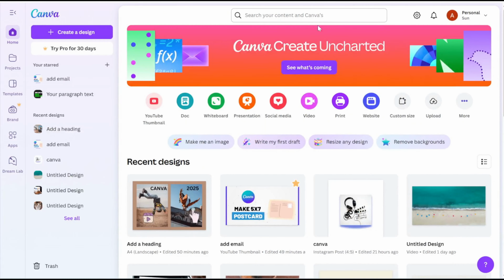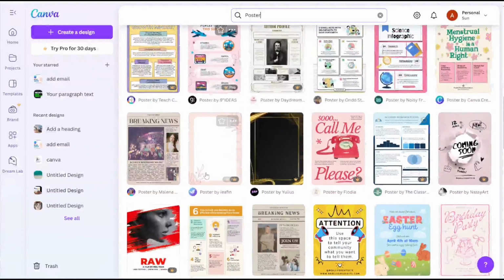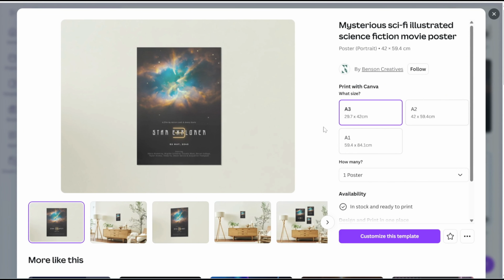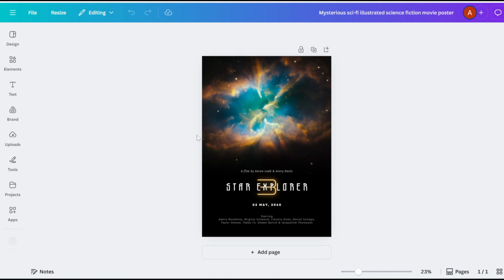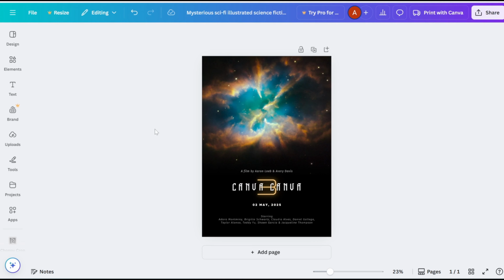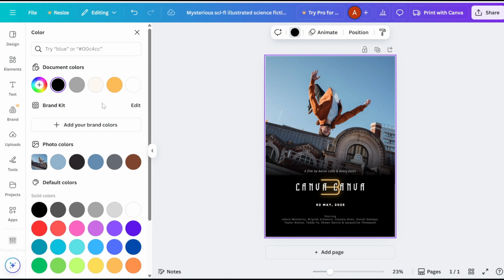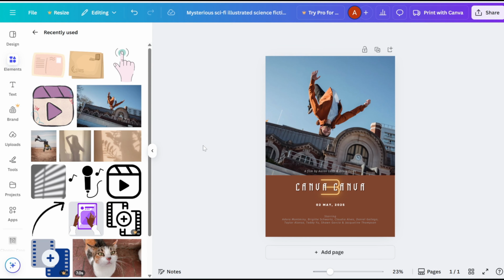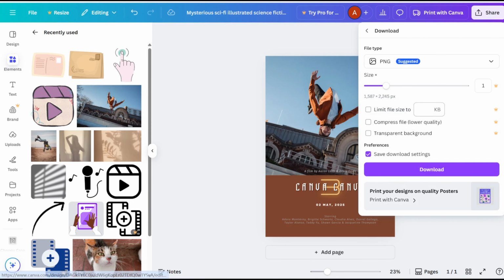How to Create Digital Posters Using Canva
Unlock your creativity with this tutorial on creating digital posters using Canva!